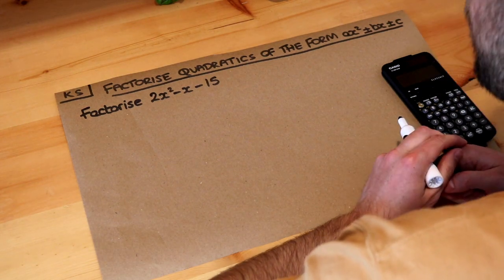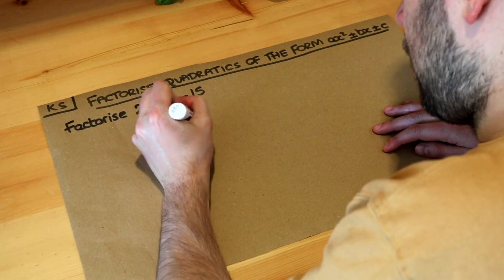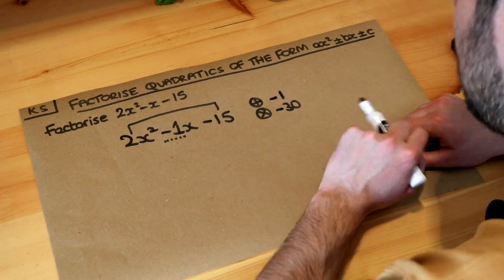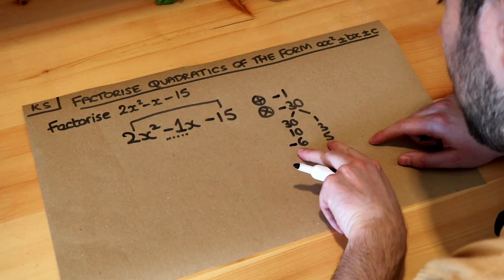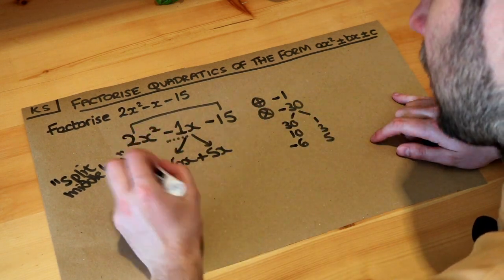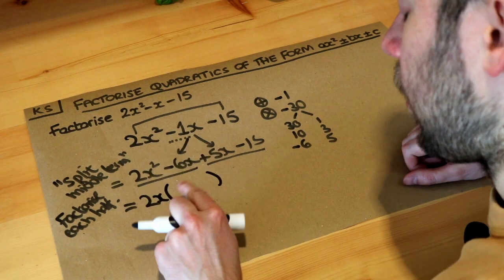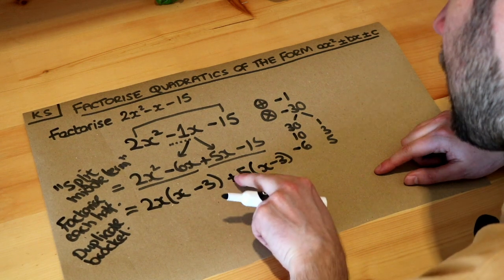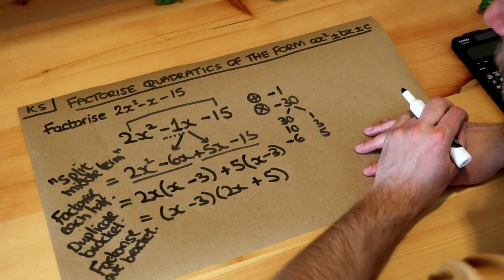Key Skill - Factorise quadratics of the form ax^2 ± bx ± c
"Factorise quadratics of the form ax^2 ± bx ± c"